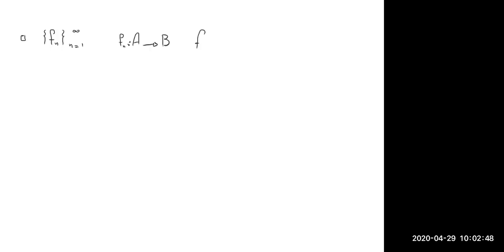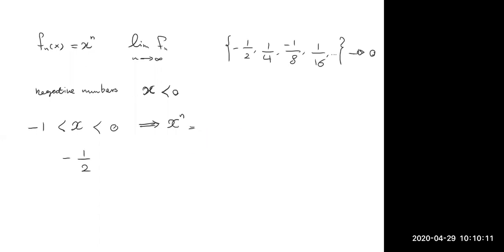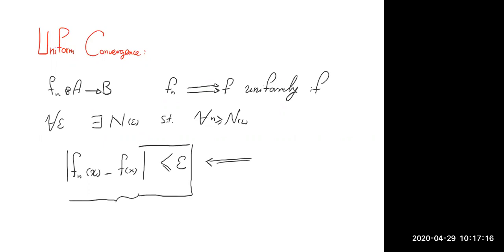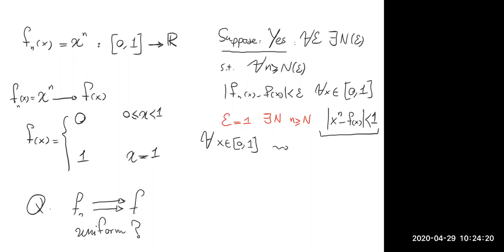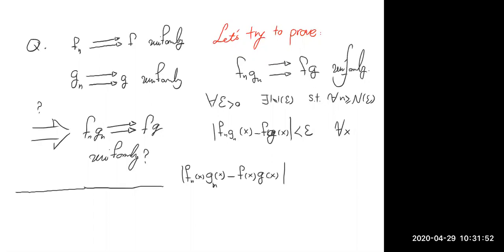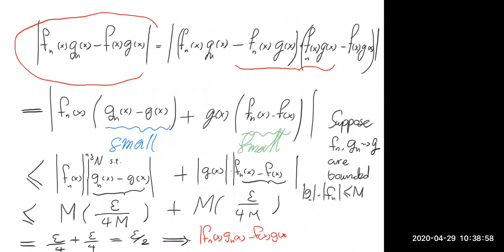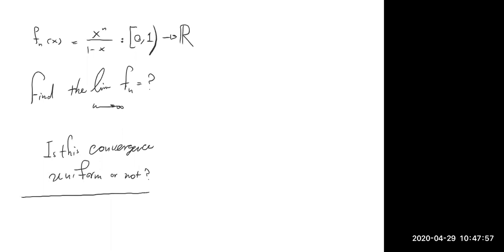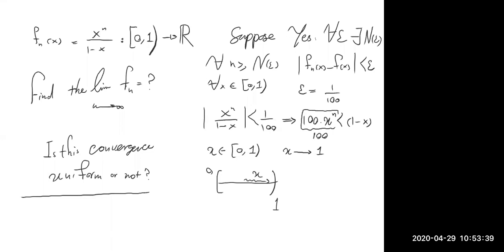Introduction to mathematical analysis 8: Sequences of Functions